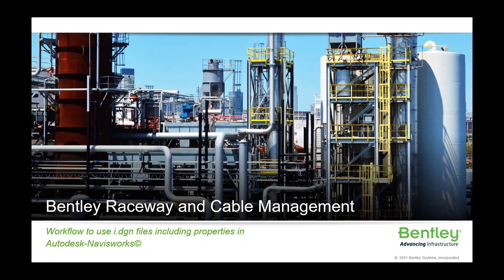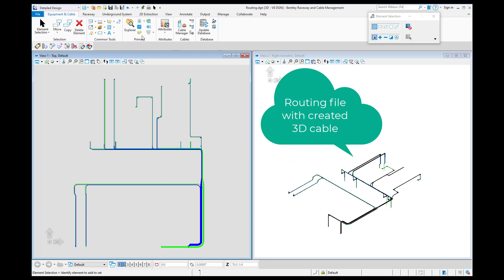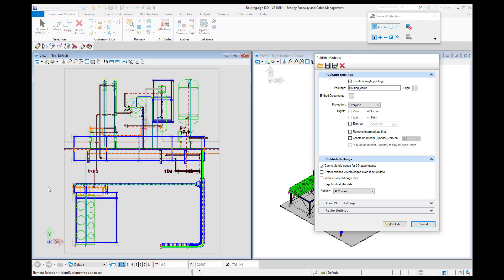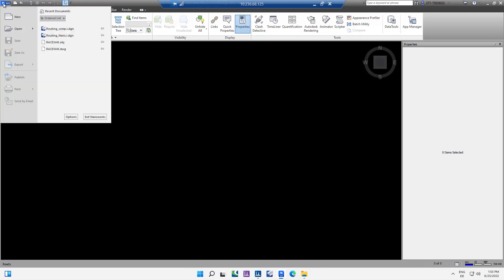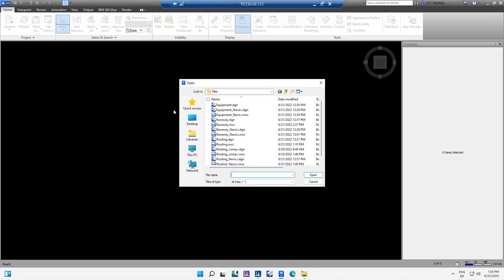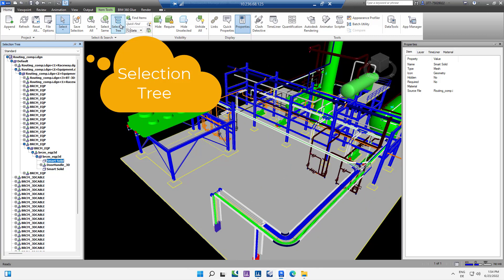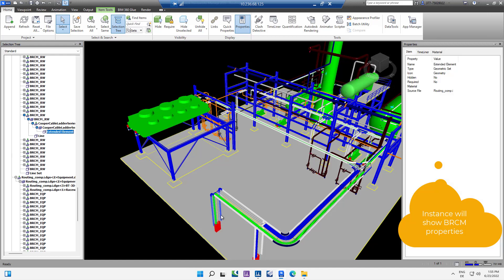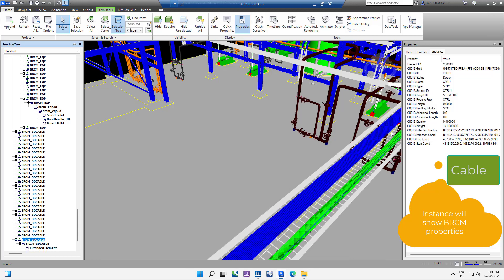Workflow to use Bentley Raceway and Cable Management properties in Autodesk-Navisworks.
This video will look closely into the workflows to use Bentley Raceway and Cable Management properties within 3rd party applications such as Autodesk-Navisworks.